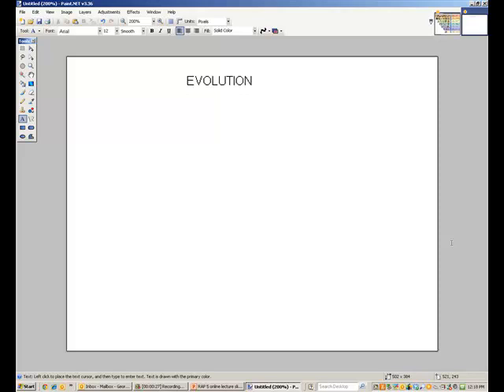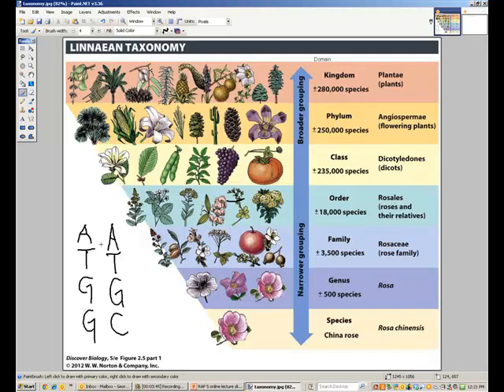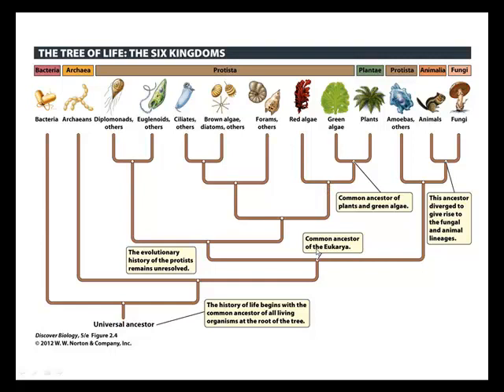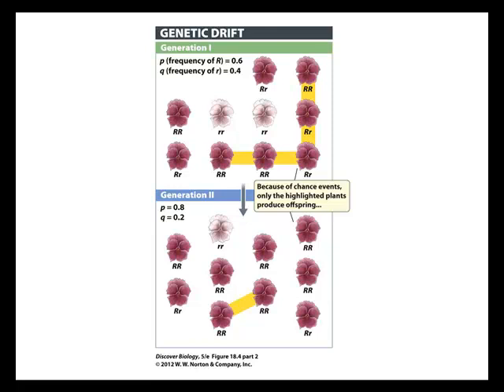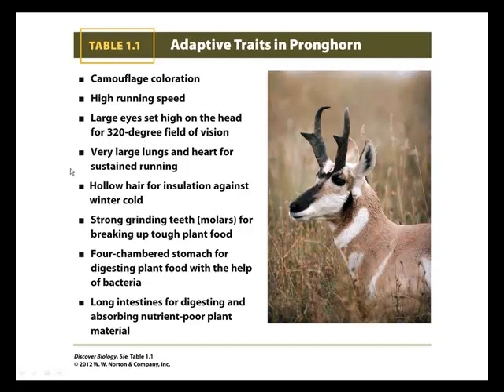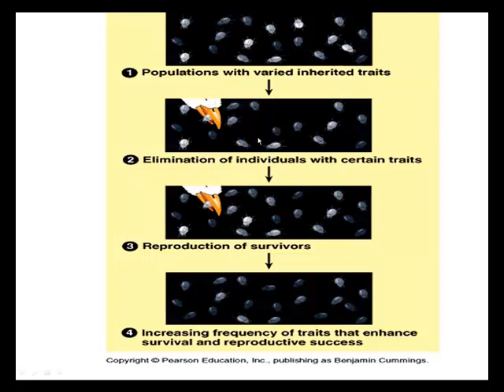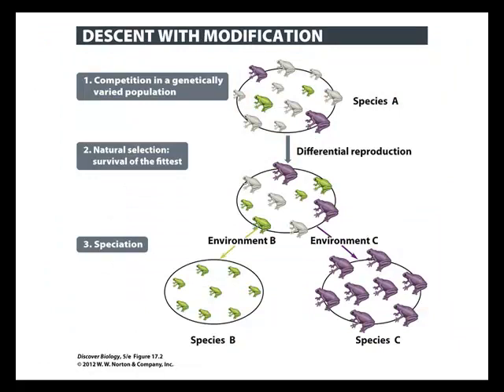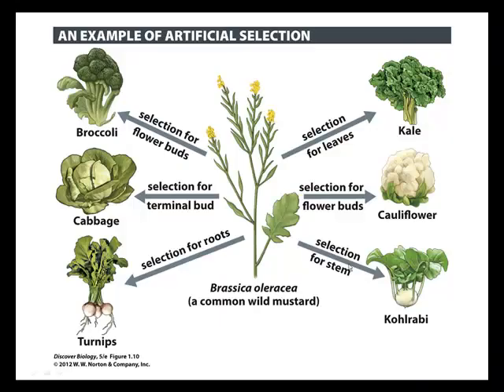RAP 5 - Evolution